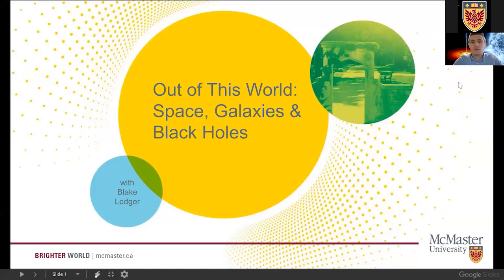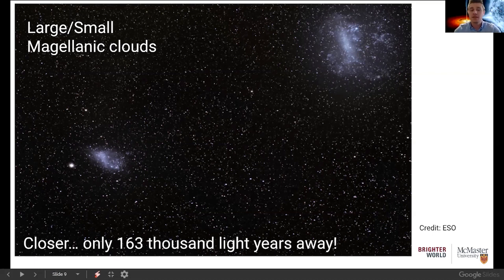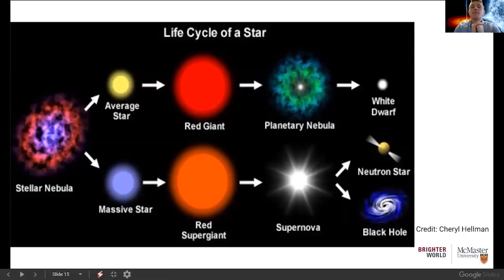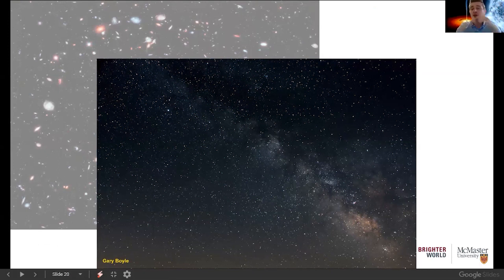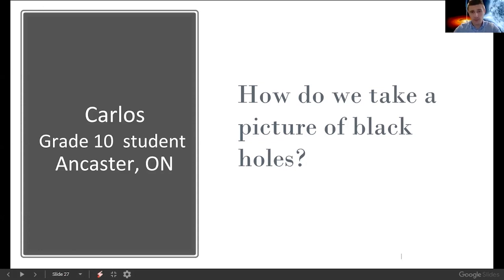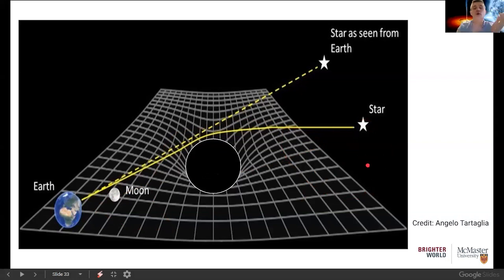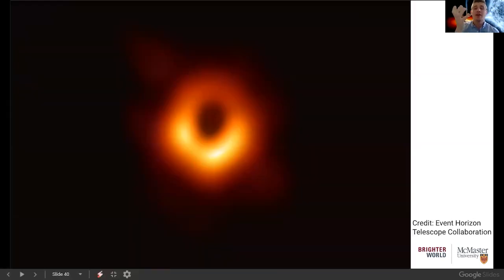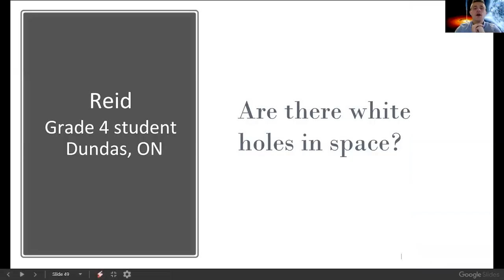Ask A Scientist: Out of This World: Space, Galaxies & Black Holes with Blake Ledger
About our speaker:

Blake Ledger is a first year Masters student in the Department of Physics and Astronomy at McMaster University. He studies astronomy and astrophysics, but his main field is radio astronomy. As a radio astronomer, he use large telescopes to study the properties of gas and clouds found in other galaxies. Specifically, he tries to understand the components of this gas, and how that might give us an idea of temperatures and densities in these other galaxies. He is passionate about teaching, learning, and outreach, and always excited to answer questions about the wonders of space!

Do you have a question or topic you would like us to cover in an upcoming webinar? Let us know